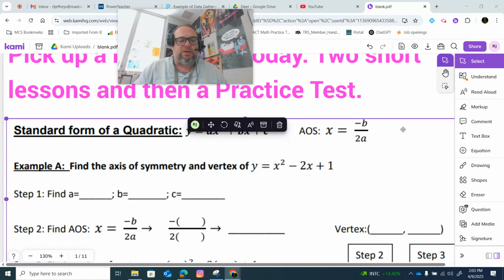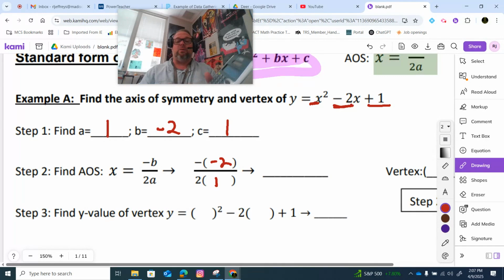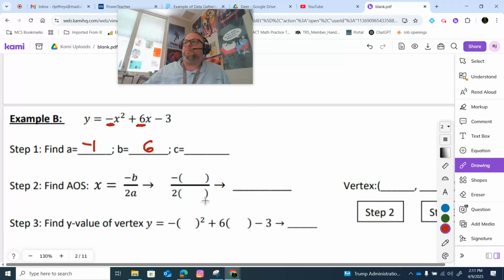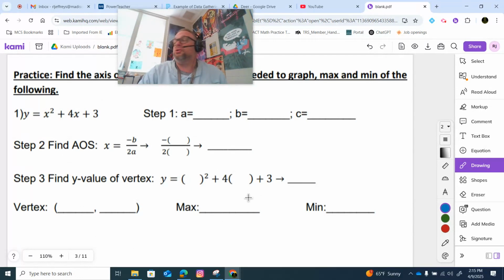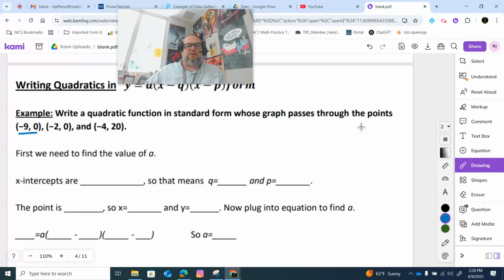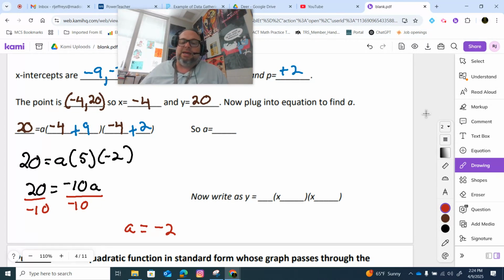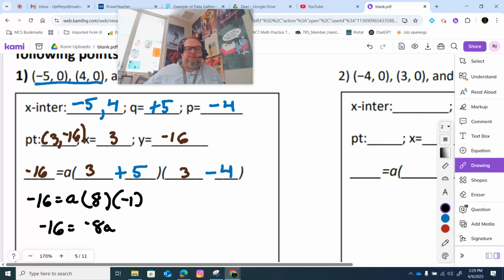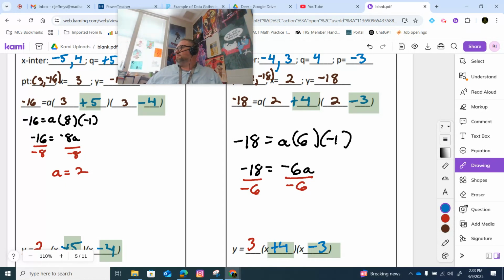Quads in Standard Form and writing equations in y=a(x-q)(x-p) form